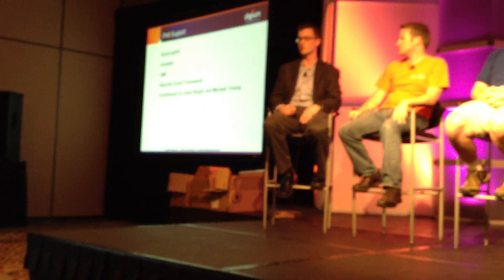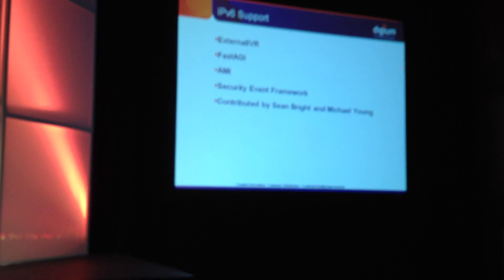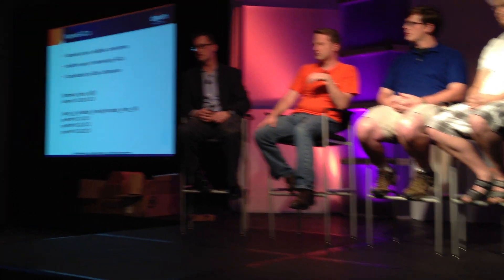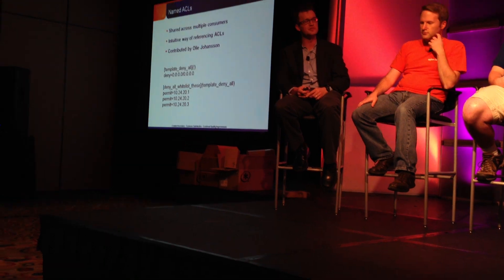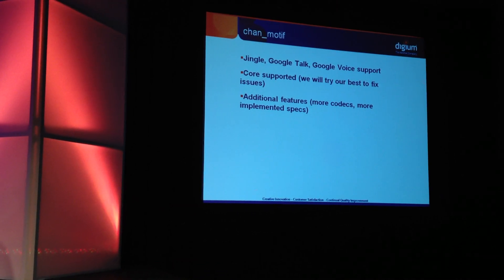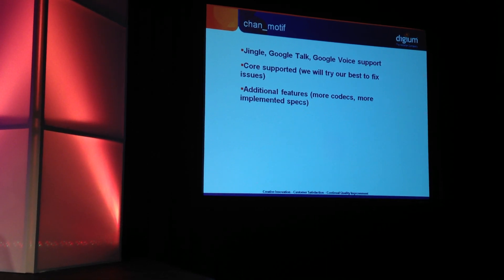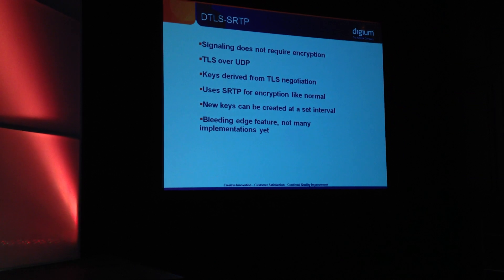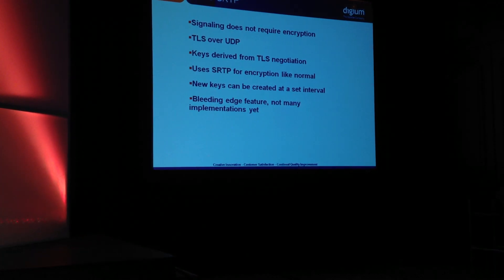Asterisk 11 - What's New - Part 2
Asterisk 11 - What's New - Part 2 - WebRTC and more